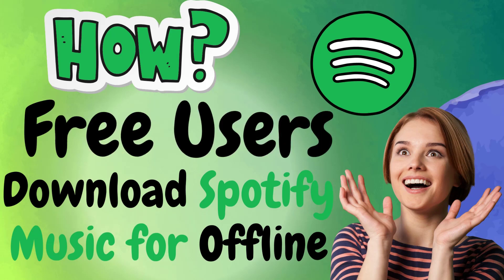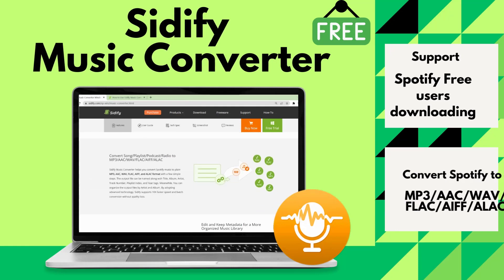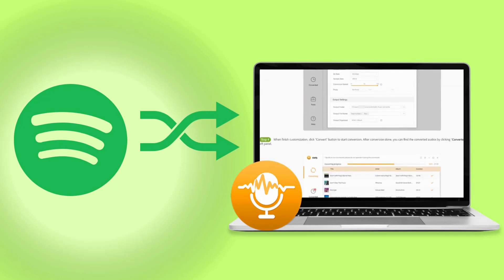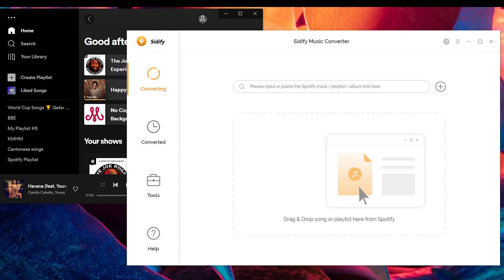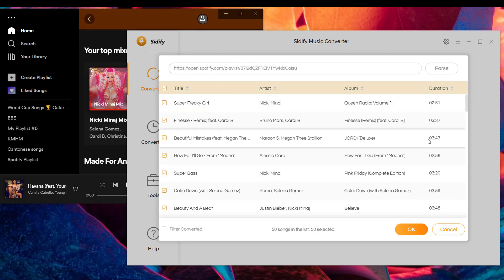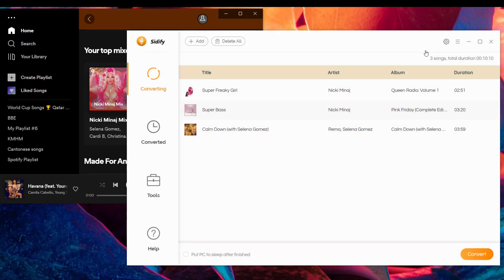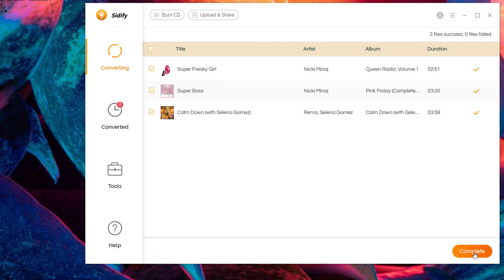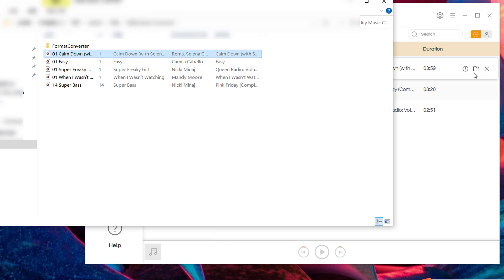[2026 Updated] How Spotify Free Users Play Music Offline | Ultimate Solution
For Spotify Free users, they are just limited to have Spotify Music in offline mode. This video will solve this issue!

How Do Free Users Play Spotify Music Offline?
Step 1: Open Sidify Music Converter.
Step 2: Drag and drop a playlist from Spotify to Sidify.
Step 3: Export the Spotify playlist to the local drive.

As long as you got Spotify music download in this way, you can play Spotify in offline mode without a Premium membership.